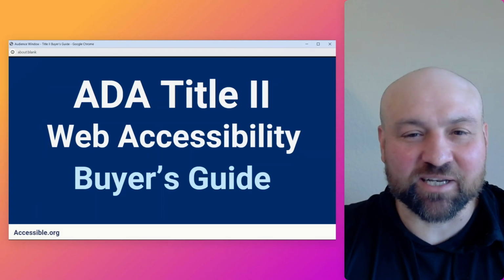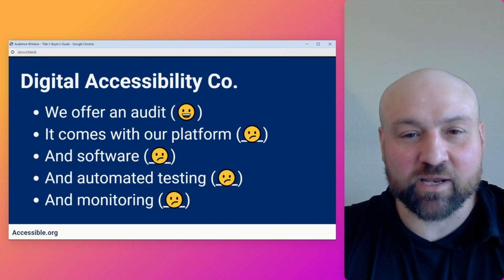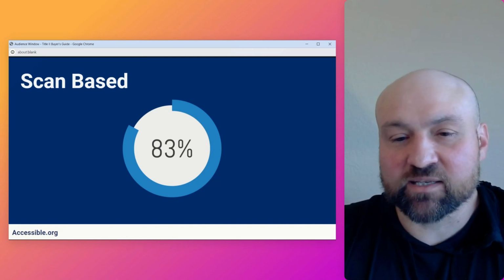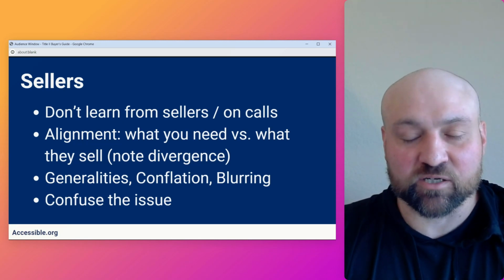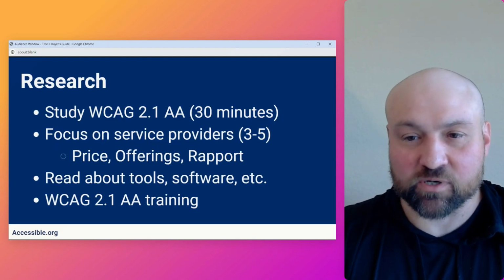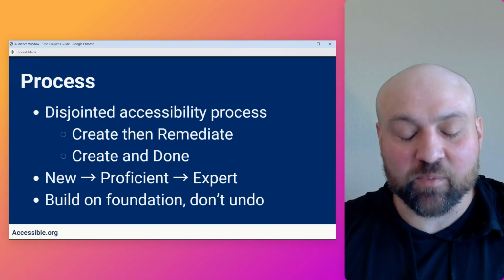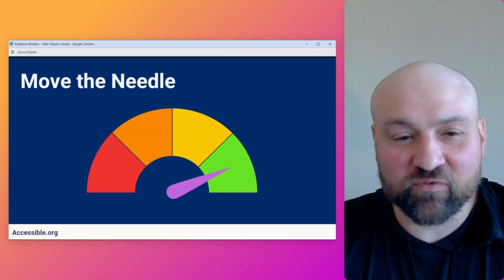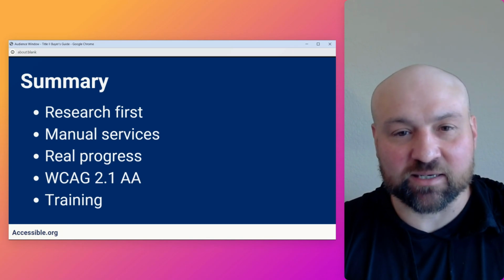The Buyer's Guide to ADA Title II Web Accessibility Compliance: Focus on Manual Services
The DOJ set the new web accessibility rule (WCAG 2.1 AA), but they didn't prepare state and local governments for the digital accessibility marketplace. This Buyer's Guide to ADA Title II compliance will help guide public entities away from unnecessary (and expensive) platforms, software, scans, widgets, and subscriptions and towards the manual audit and remediation services necessary for WCAG 2.1 AA conformance.